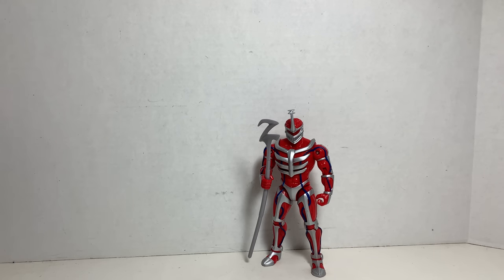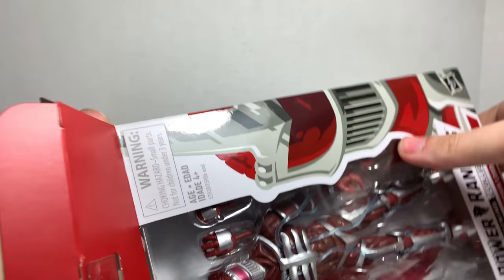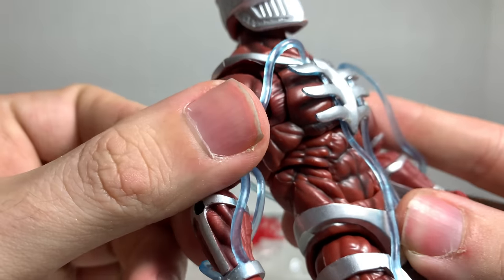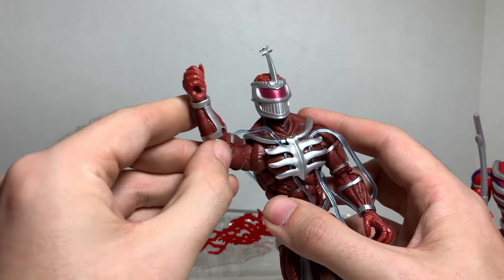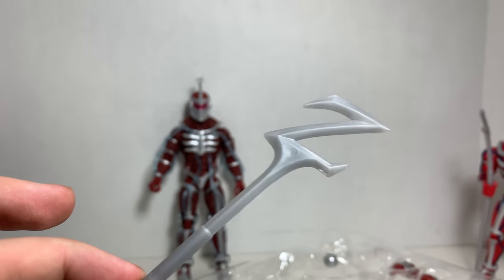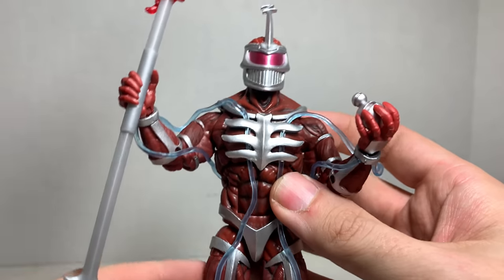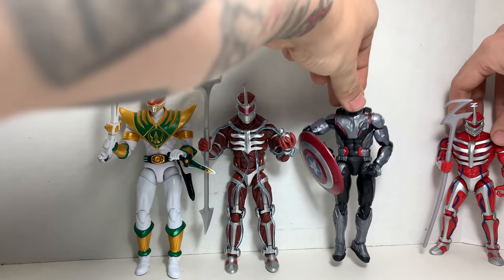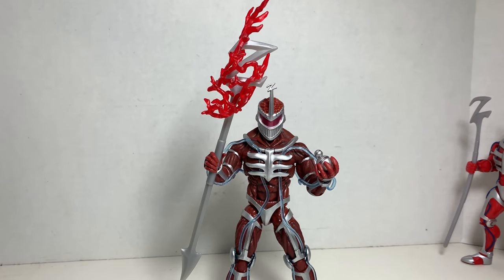Power Rangers Lightning Collection Mighty Morphin Lord Zedd Action Figure Review